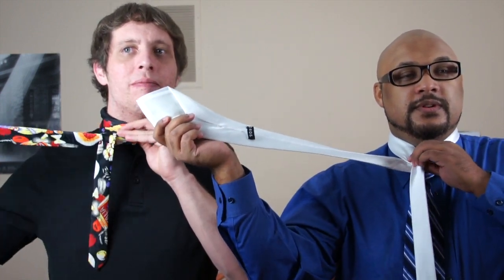How to Put on and Tie a Necktie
Skillmatic Wayne shows B-Roc how to tie a tie